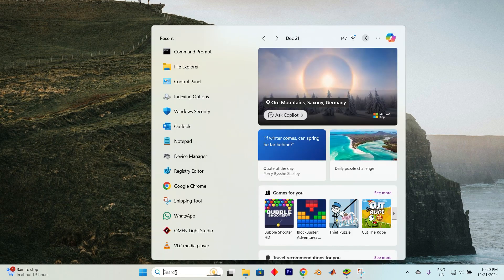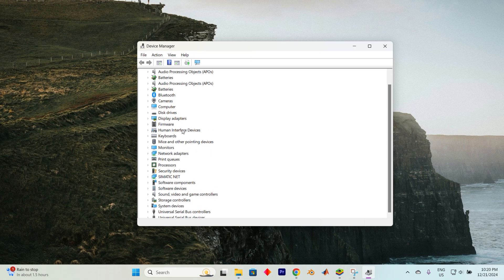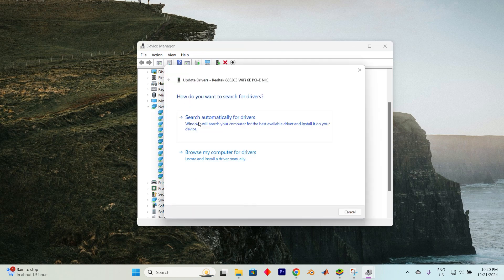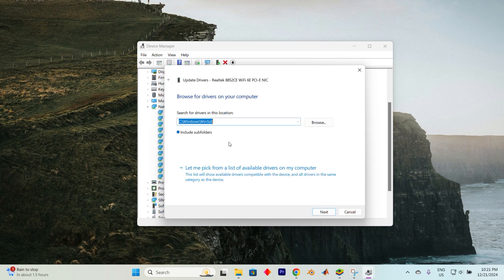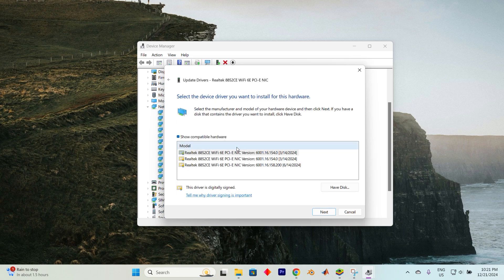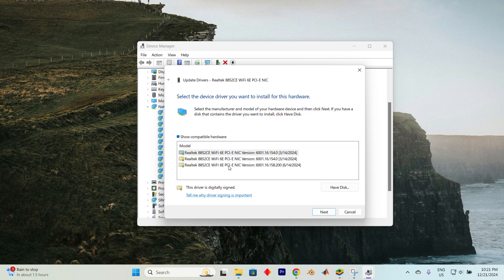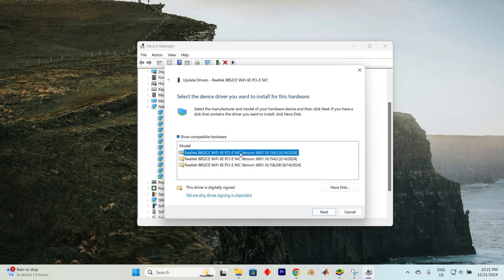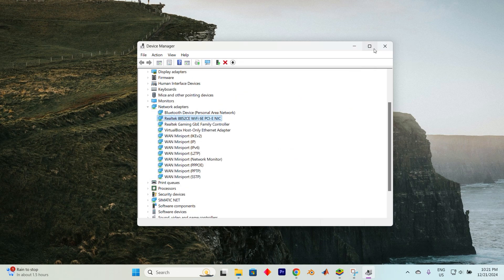How To Update Network Drivers in Windows 10 or 11